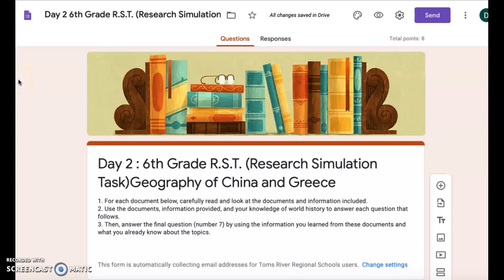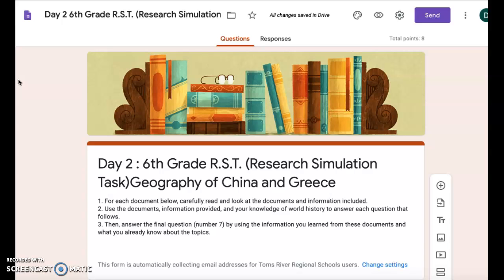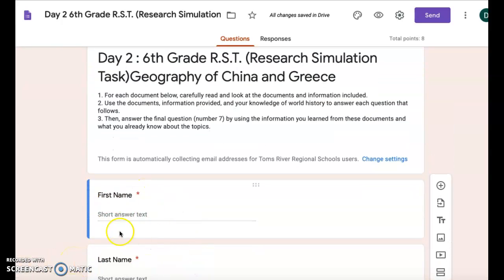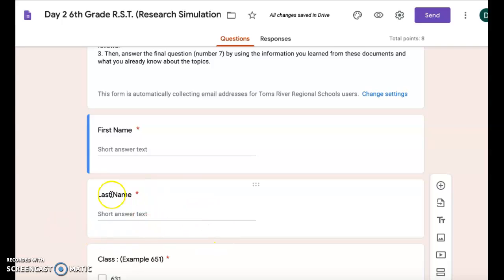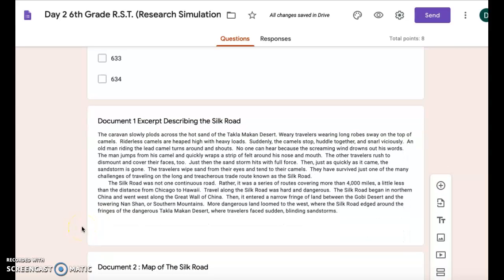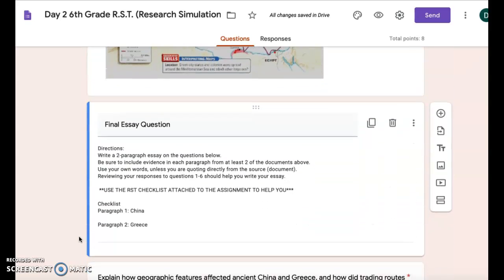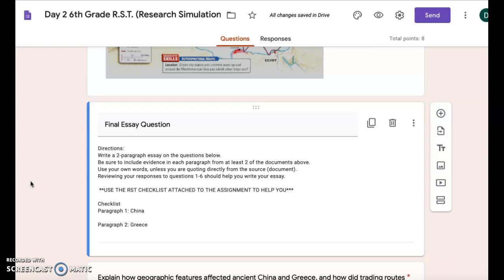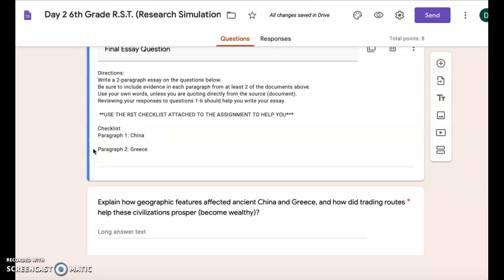SS Q3 Day 2